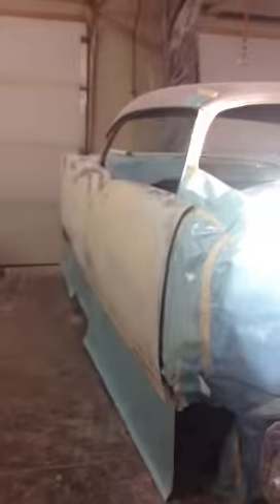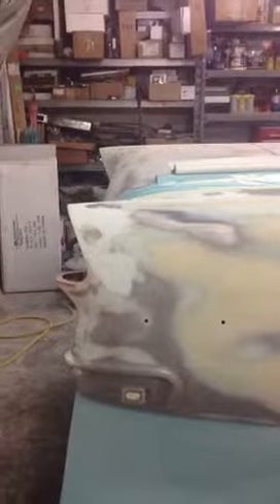Passenger side bodywork complete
Masked up and ready for sealer and 3 coats of high build